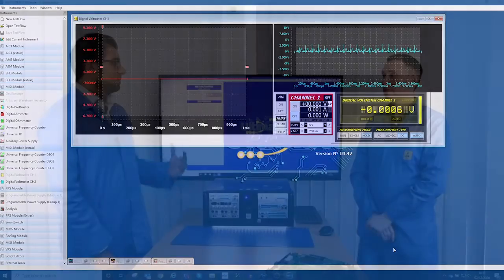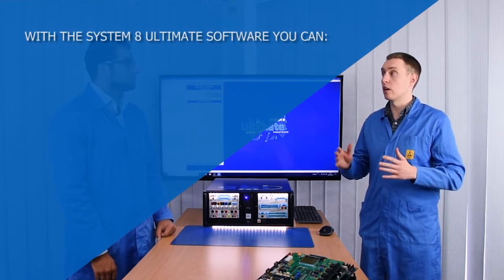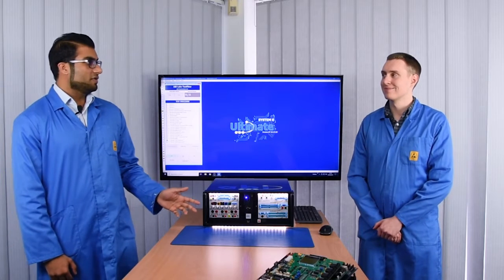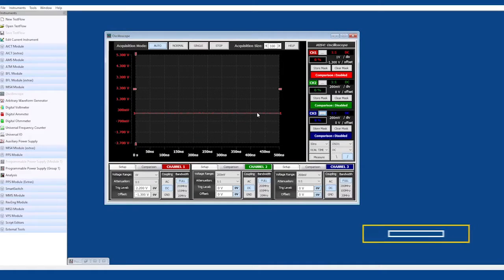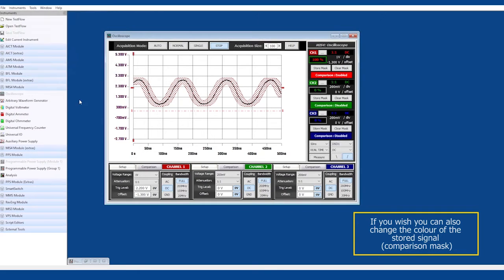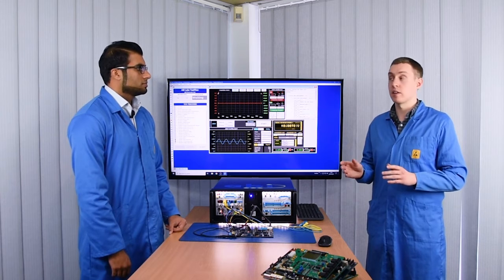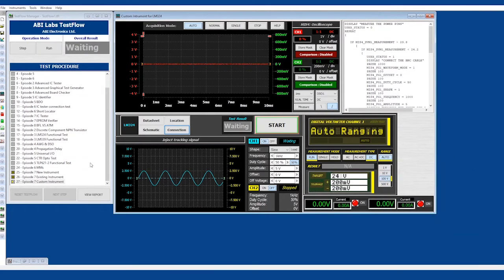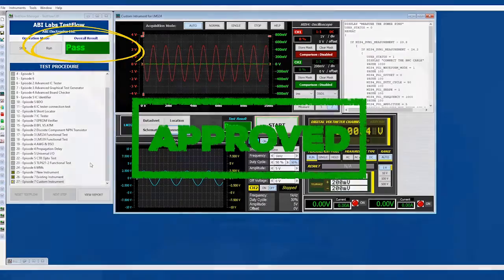ABI Labs S3 Ep7 Create virtual test rigs, customize and automate instruments with the BoardMaster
With the BoardMaster software, you get all instruments, tools, and applications ready to go out of the box. But, what if you don't like how our engineers designed them or want to have a more minimalistic oscilloscope or even combine meters and power supplies for a specific application?